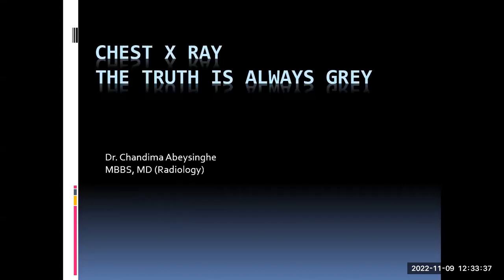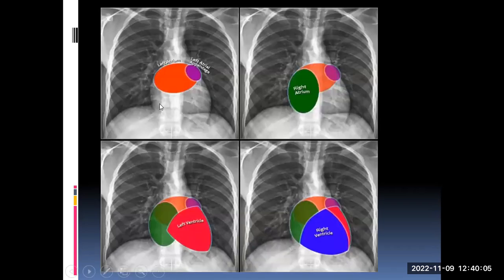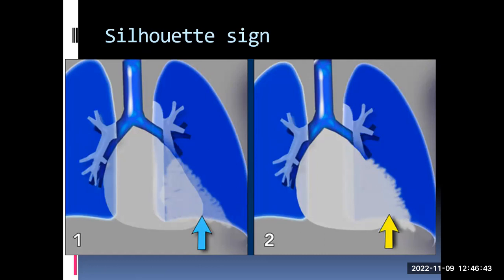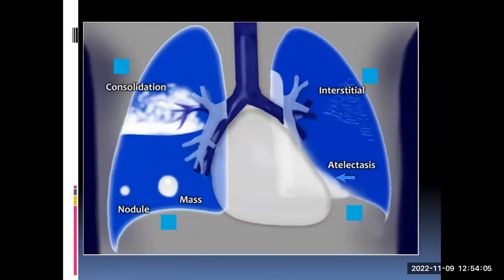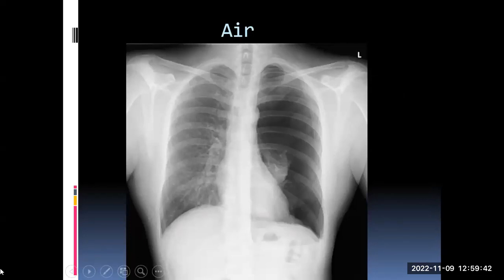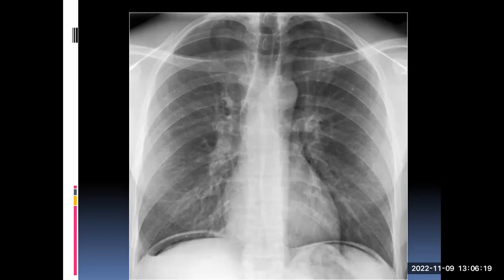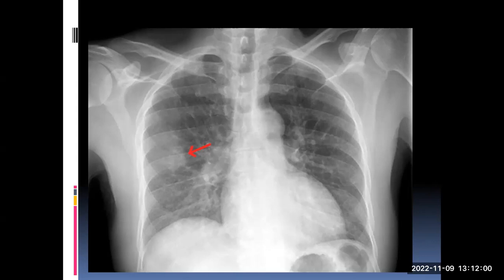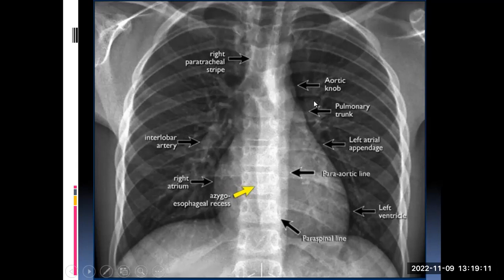Lecture on Chest XR by Dr Chandima Abeysinghe